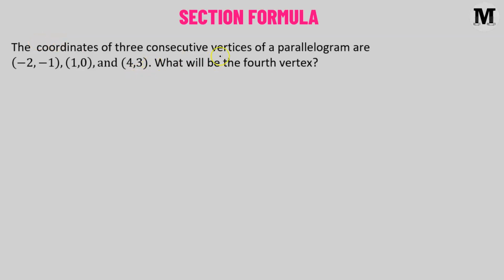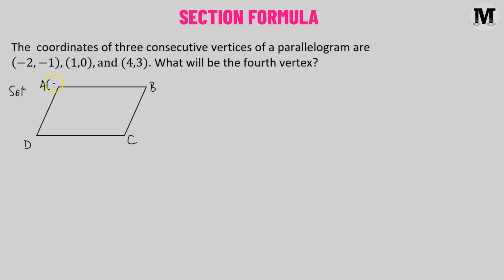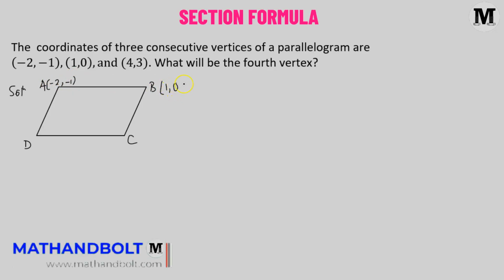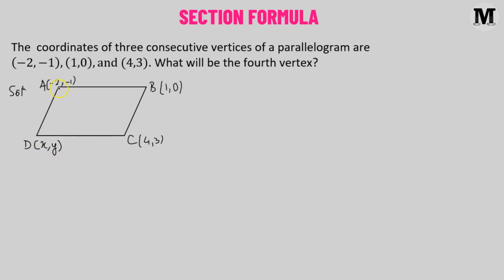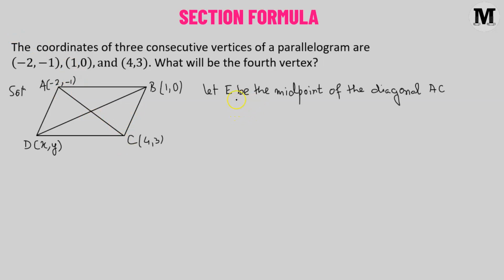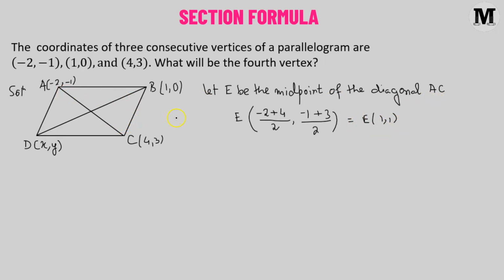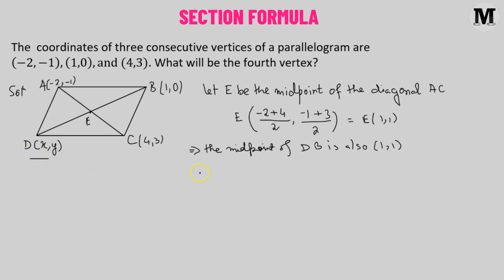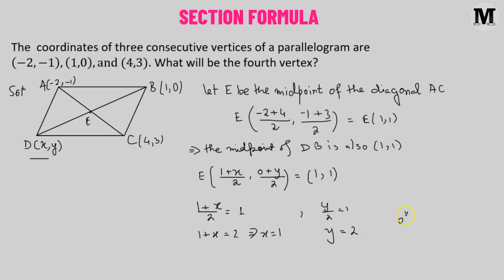25 | Points And Their Co-ordinates | Section Formula - Worked Out Problem